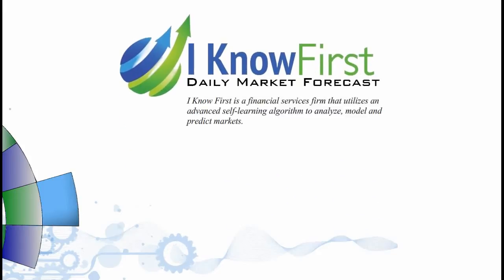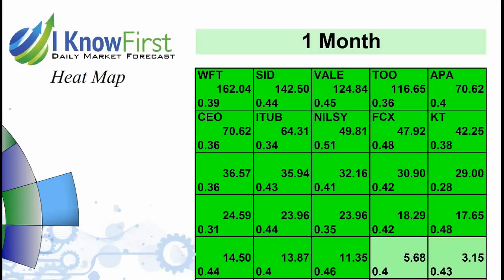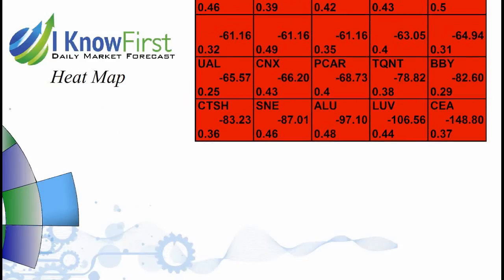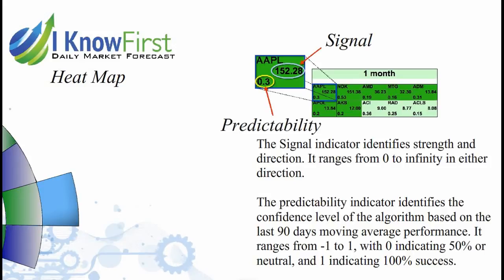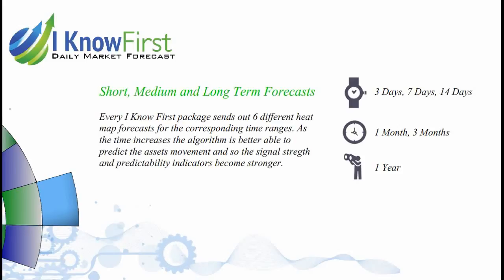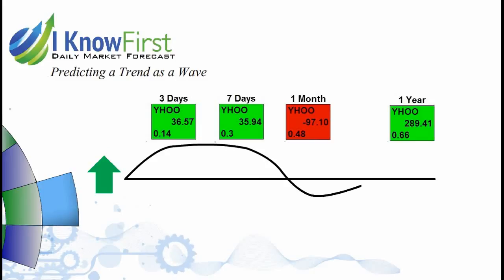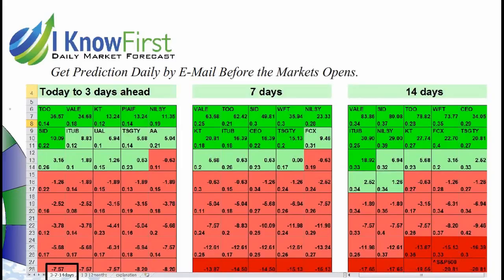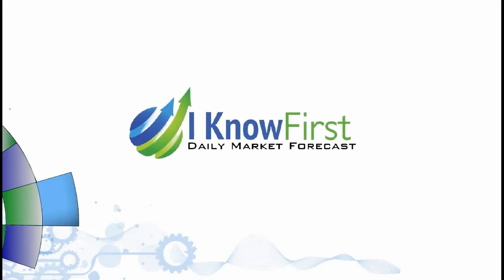I Know First: Introduction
Basic information about I Know First algorithmic services and forecasts